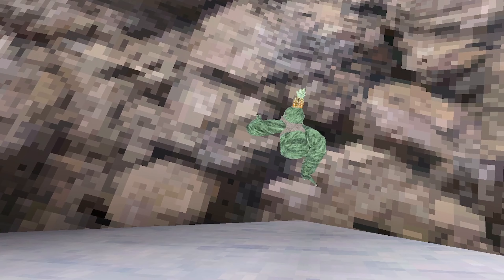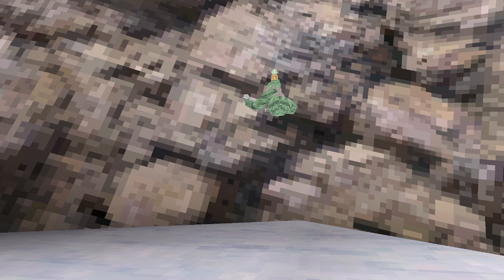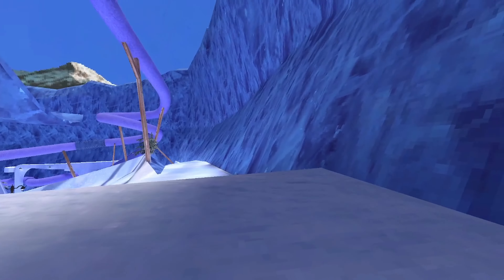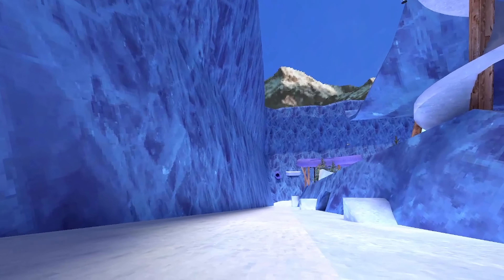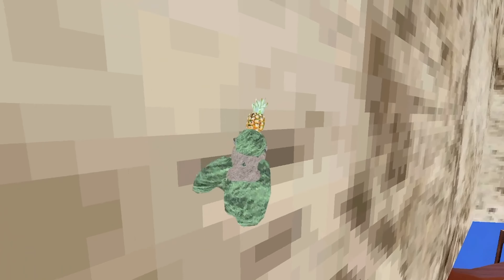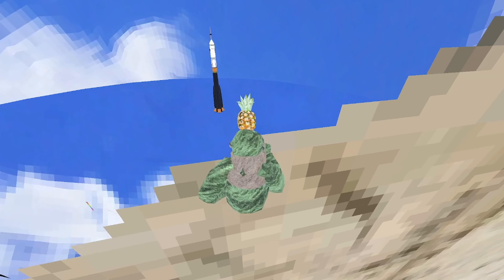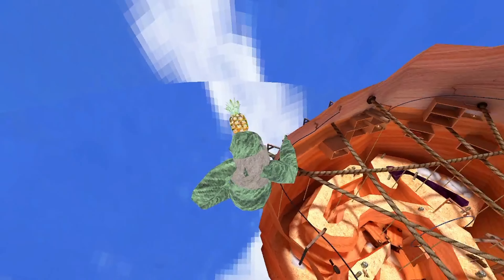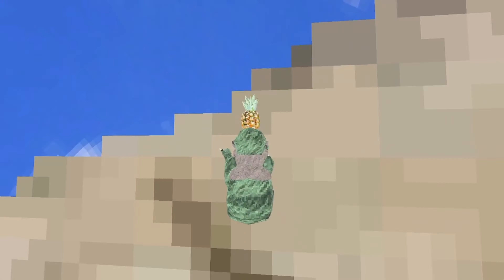Gorilla Tag's Rock Climbing Mode...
hi hi this is gorilla tag but I can rock climb on walls!